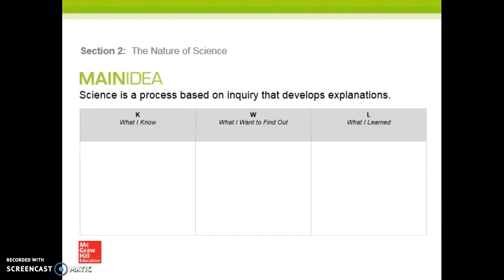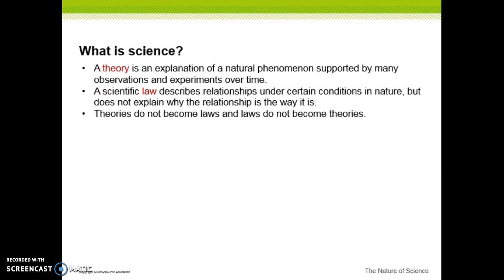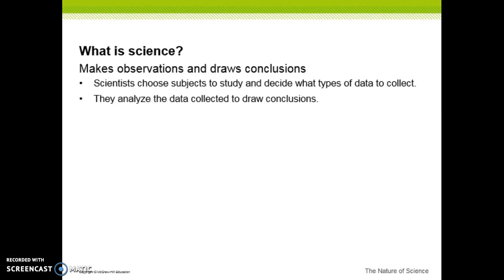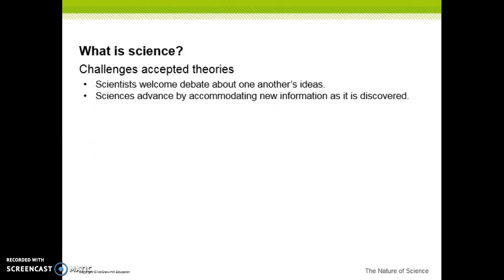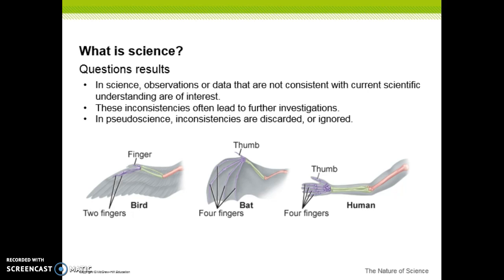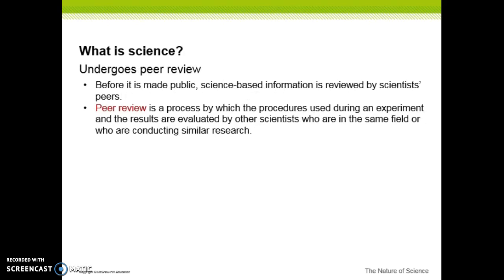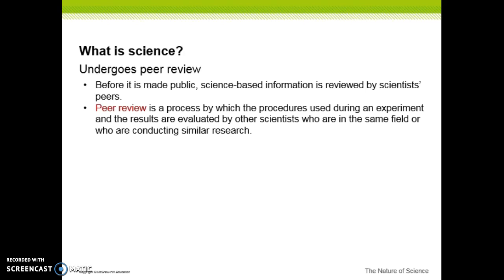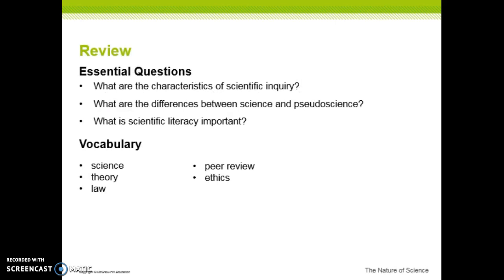Bio Chapter 1.2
The Nature of Science